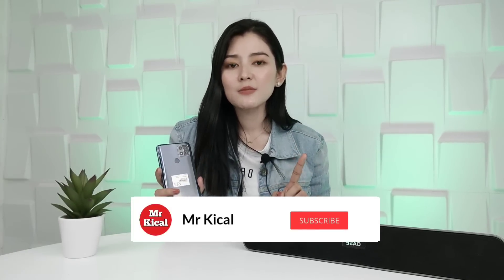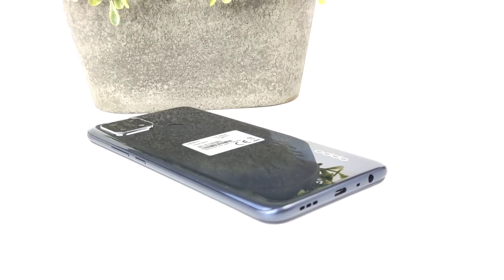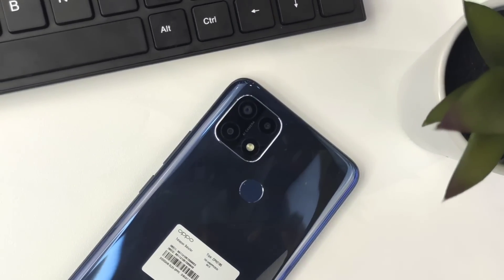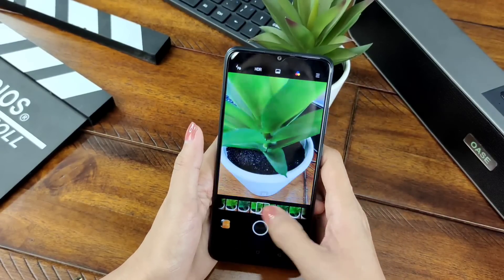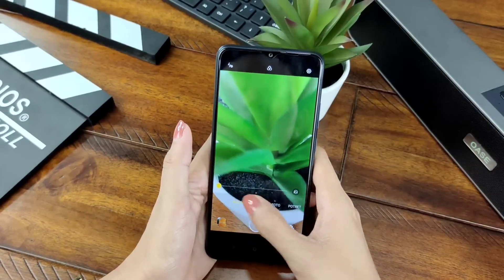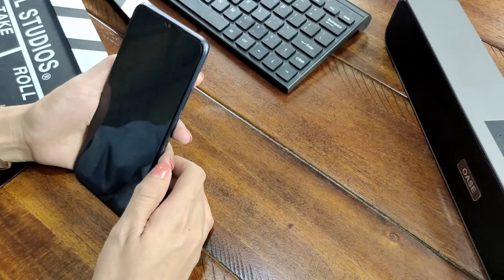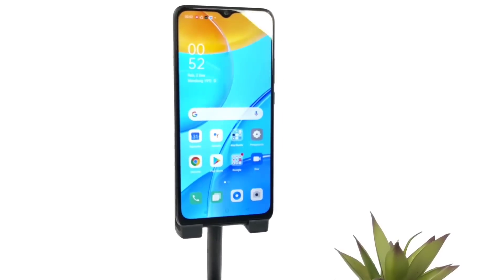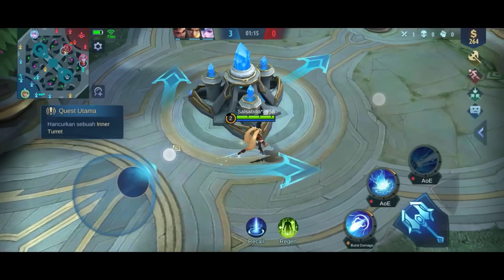OPPO A15 | REVIEW OPPO A15 | Test Camera | Test Mobile Legend | Antutu | Harga Dan Spesifikasi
OPPO A15
HARGA DAN SPESIFIKASI
LAYAR 6.52” WATERDROP SCREEN
RESOLUSI 1600 X 720 HD +
FINGERPRINT SENSOR & AI FACE UNLOCK
KAMERA BELAKANG 13 MP KAMERA UTAMA+2 MP LENSA MAKRO
+2 MP LENSA PORTRAIT
KAMERA DEPAN 8 MP FRONT AL BEAUTIFICATION
RAM 3GB
ROM 32GB
BATRE 4230 mAh
PROCESOR MEDIATEK HELIO P35
COLOR OS 7.2
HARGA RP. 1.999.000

Produk ini bisa beli di CENTRAL COMM
Central Comm Cikijing
(Jln. K.H. Abdul Fatah No.100 Cikijing)
Central Comm Cikijing
(Jln. K.H. Abdul Fatah No.101 Cikijing)
Central Comm Sukamukti
(Jln. Sukamukti No.100 Cikijing)
Central Comm Kuningan
(Jln. Siliwangi No.56 Kuningan)
Central Comm Darma
(Jln. Raya pasar Darma (samping Bank BJB)
Central Comm Talun Cirebon
(Jln. Pangeran Cakrabuana No.100, Cempaka, Talun, Cirebon.)